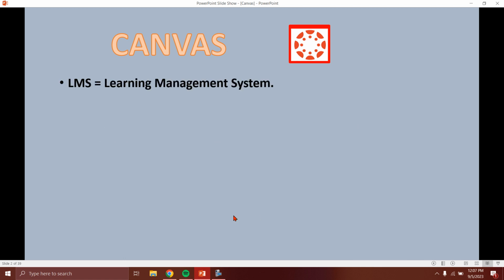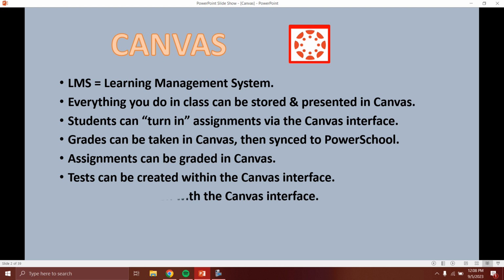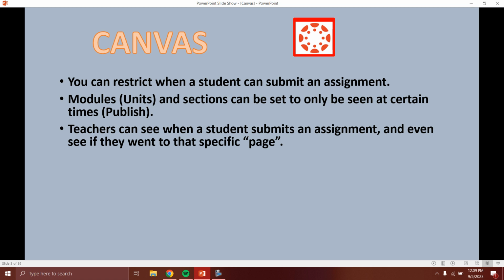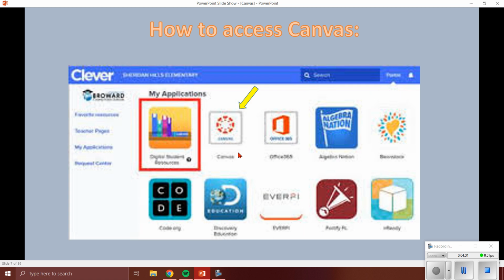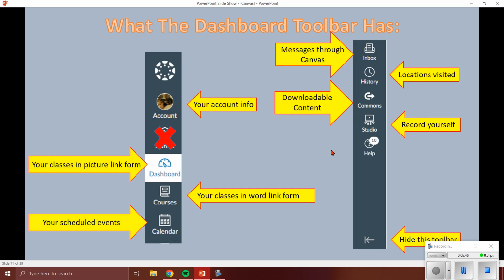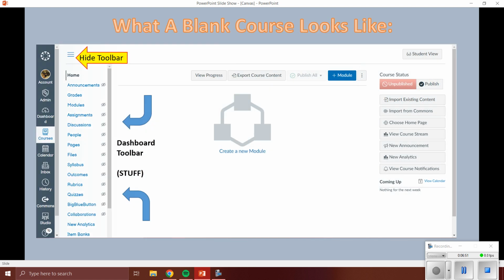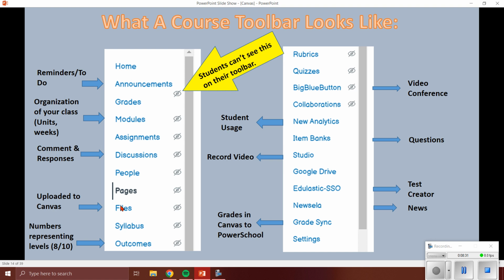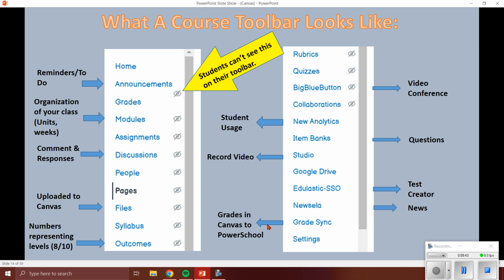Canvas 1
This is the first of three basic introduction videos for the wonderful world of Canvas LMS. If you are familiar with Canvas, these three videos are NOT for you.